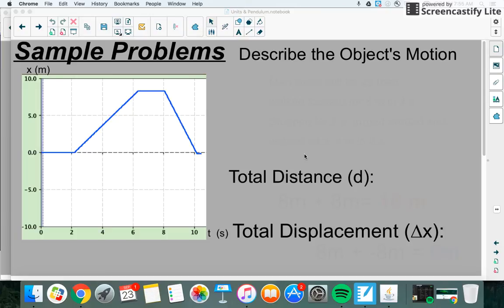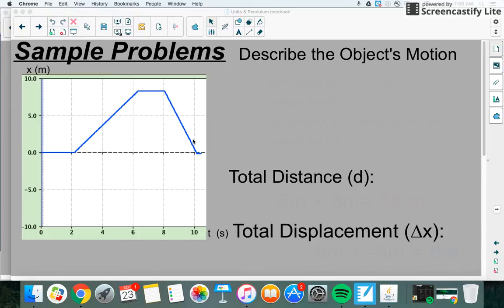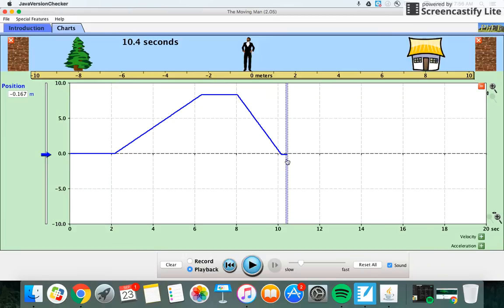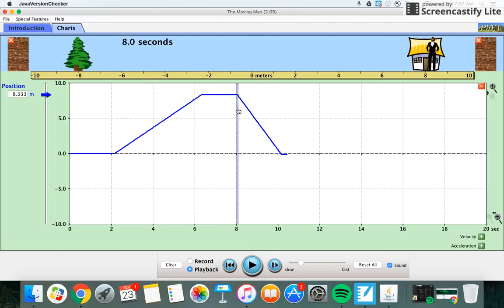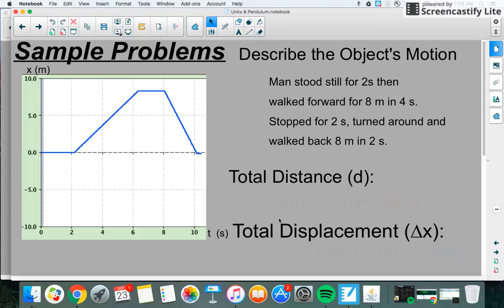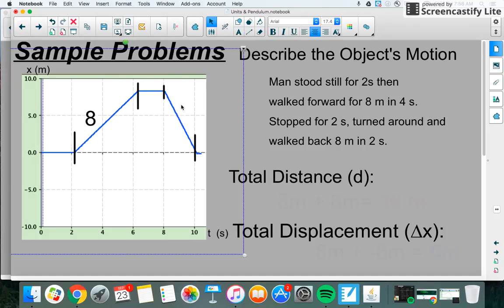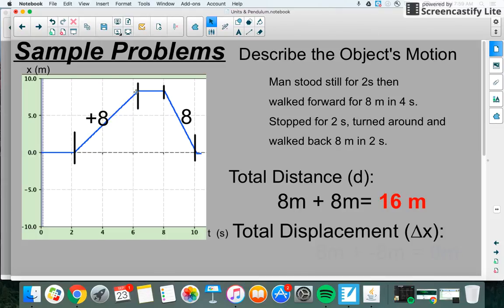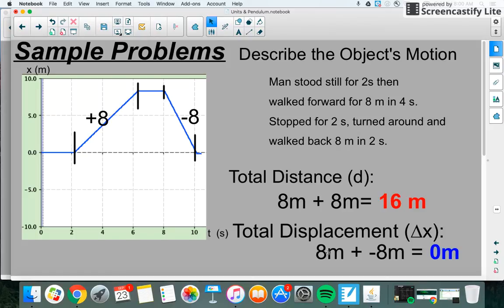Practice reading a x vs t graph